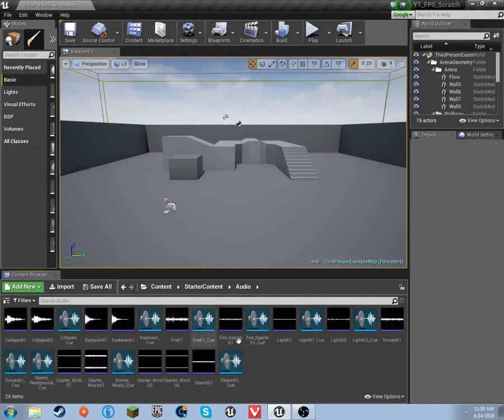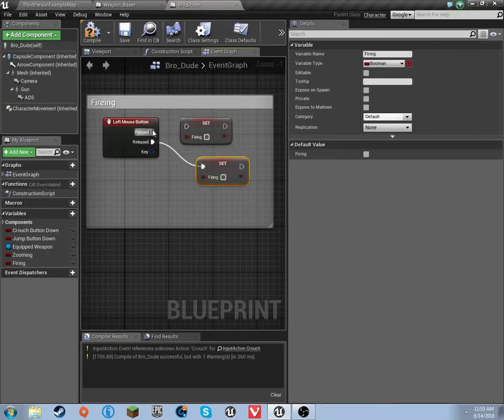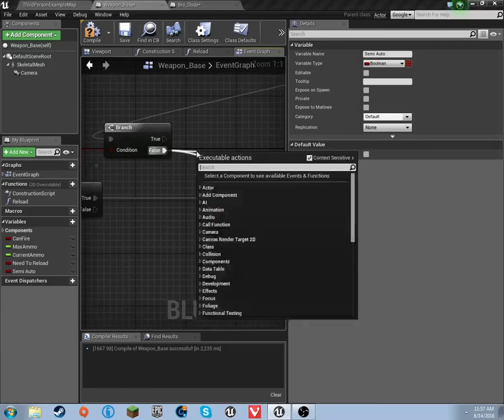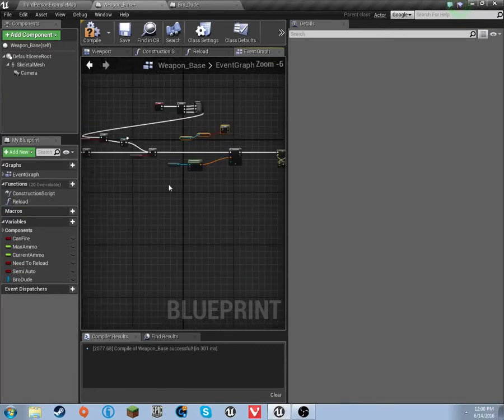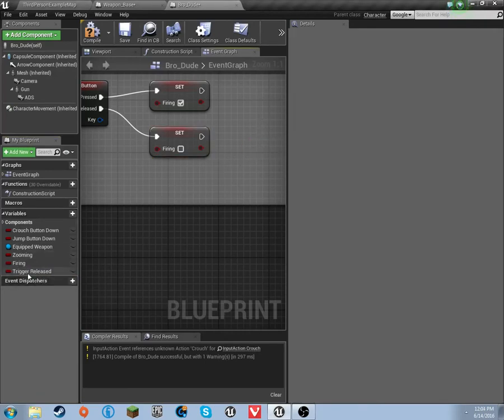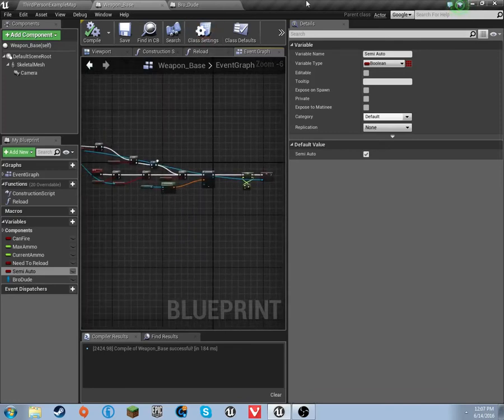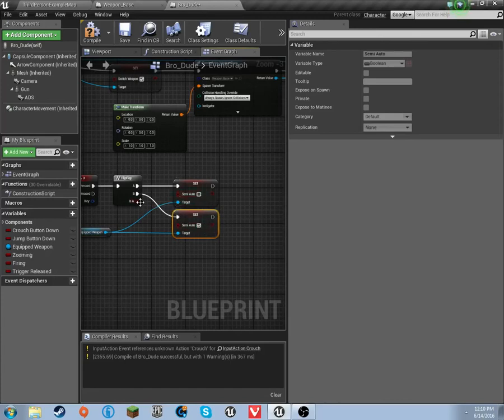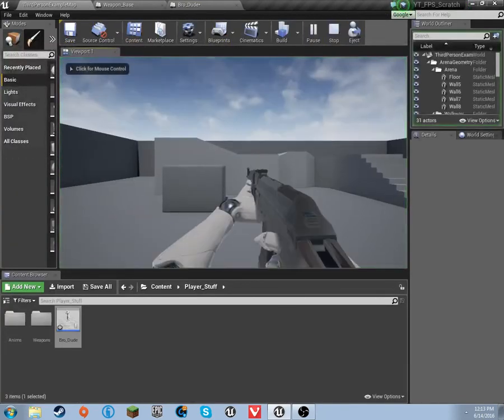[OUTDATED]How to make a AAA FPS From Scratch UE4 [EP.8 Weapon Firemodes]